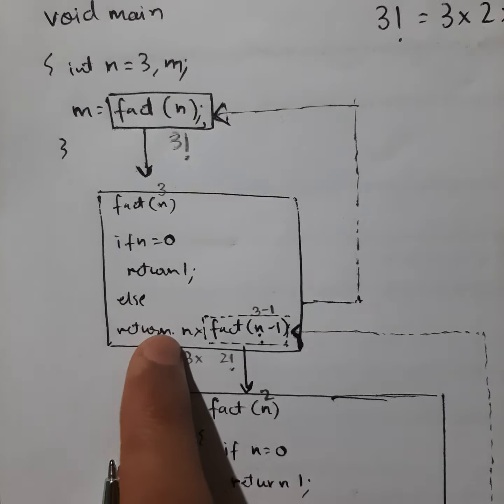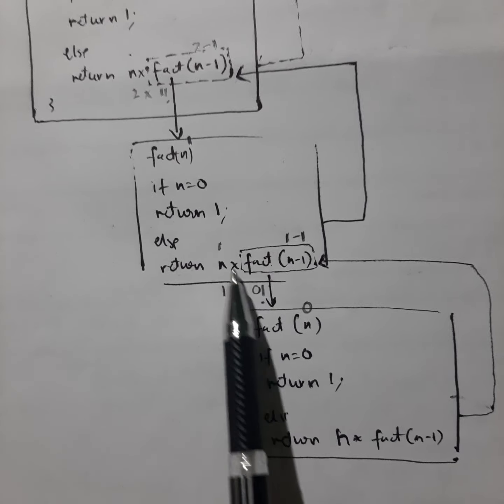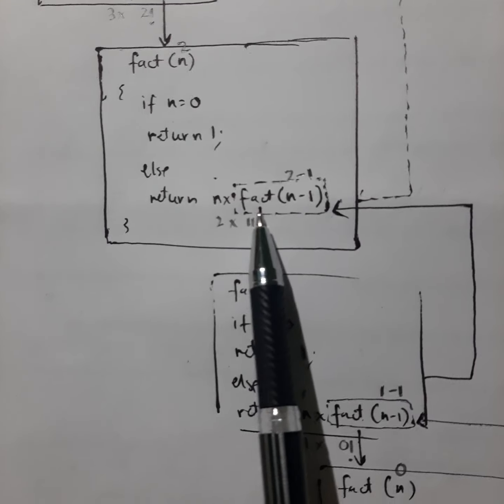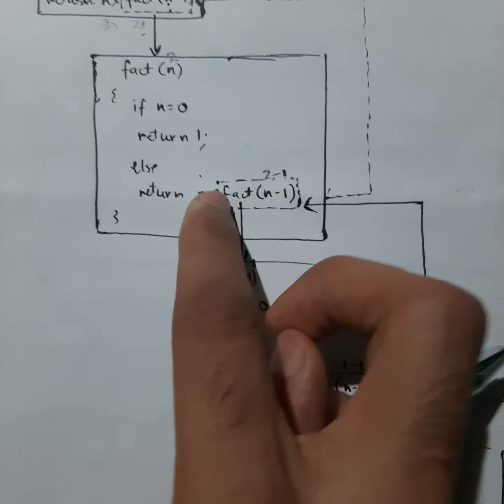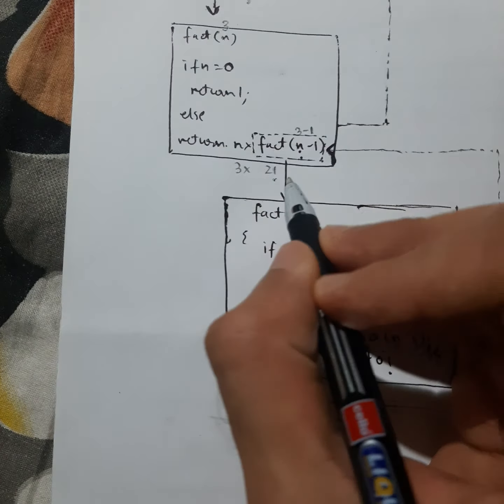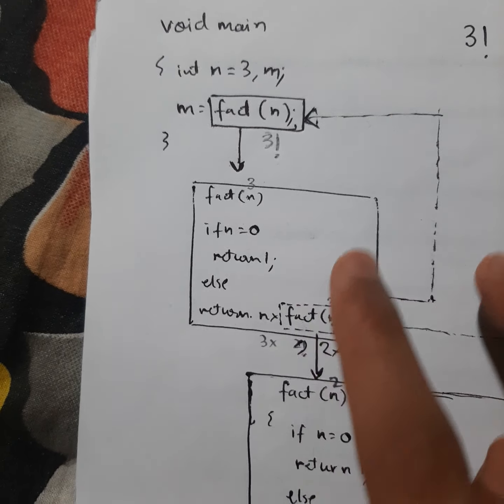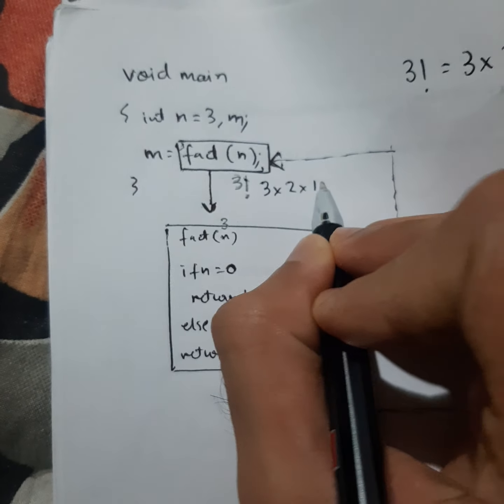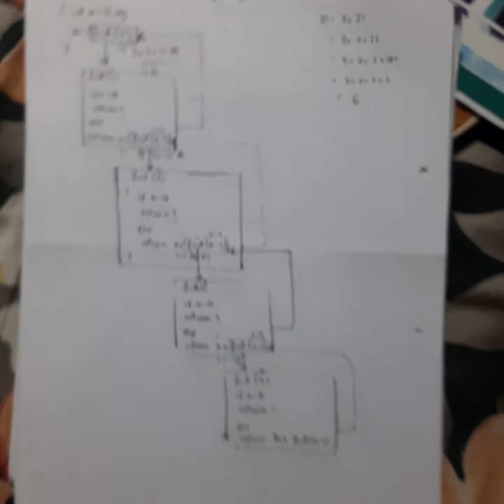Recursive Function in C - made simple 🦋